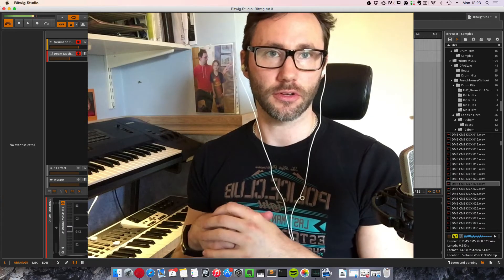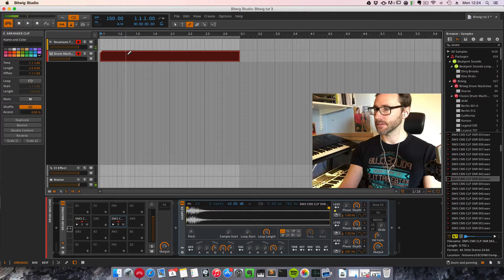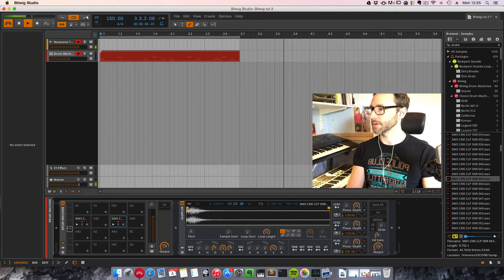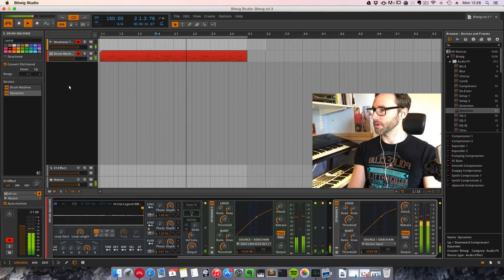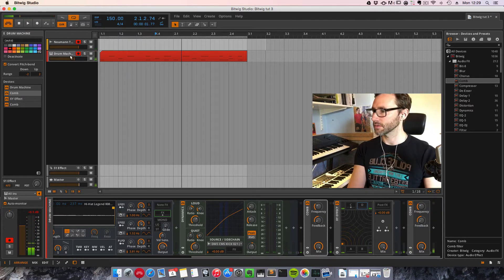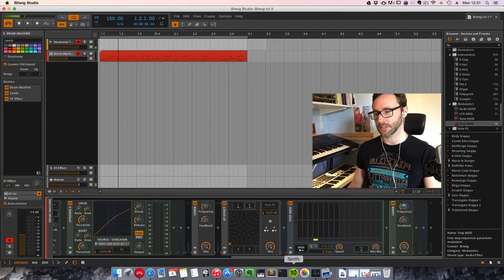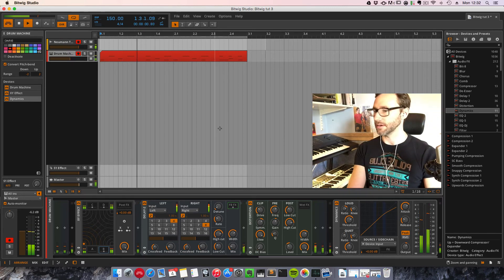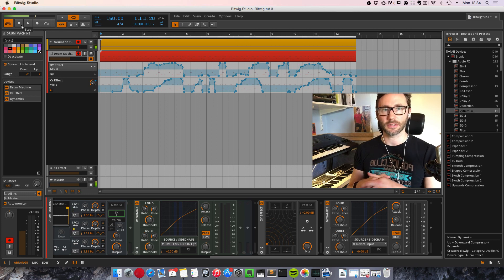Bitwig Studio tutorial: XY-effect on beats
We create a Drum Machine with some samples in Bitwig. And then we layout a small beat. Side-Chain some hi-hats with the dynamic compressor. Finally I show how you can make use of the X-Y effect for some cool and instant beat manipulation with distortion, delays and reverb. The X-Y effect is a great device when you want to create epic sounds that modulate in many ways at the same time with just one easy controller.

Cheers,
Mattias

My Studio Gear:
Bitwig Studio
FL Studio
Omnisphere 2
Maschine Mk3
Maschine Jam
Komplete Kontrol Mk2 K61
Panorama P6 Keyboard
Shure SM58
Neumann TLM 102
Zoom H4n Pro
AKG Y50 BT Headphones
AKG K141 mk2 Headphones
AKG K240 mk2 Headphones
iPad Pro 12” 128 GB
Apple Pencil
Canon EOS 750D (Rebel T6i)
Sony A58 SLT-A58K

Macbook pro late 15” 2016 2.7ghz i7 16Gb RAM + Radeon Pro 455.
+ a few other MACs & PCs with tons of power.